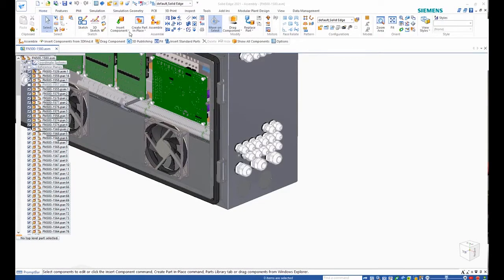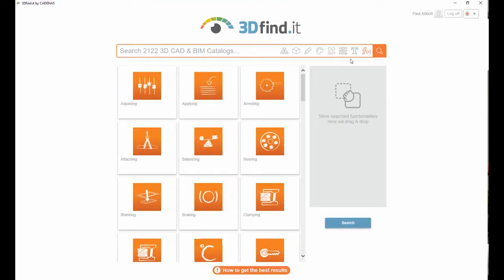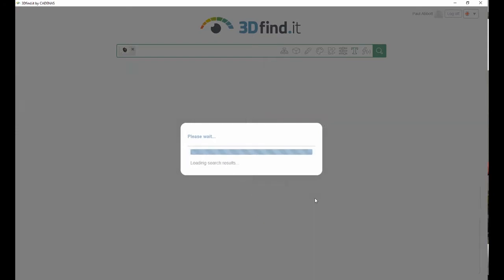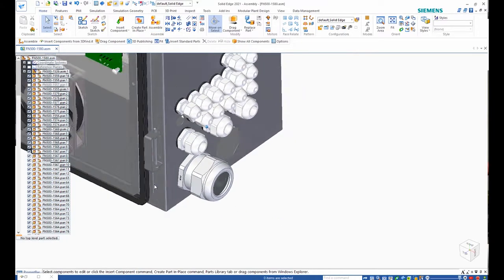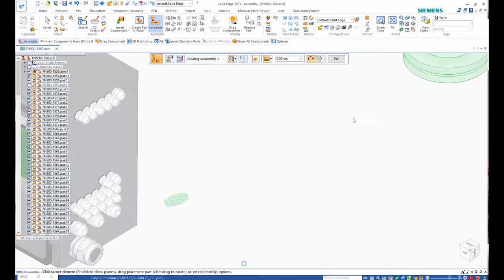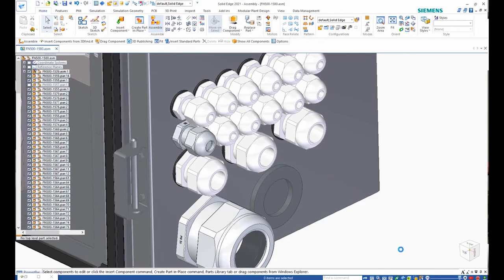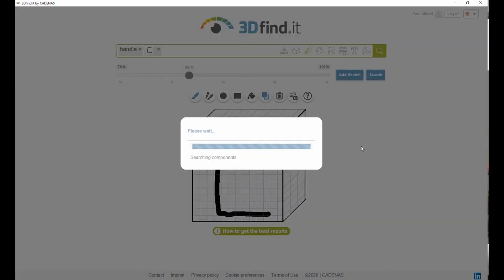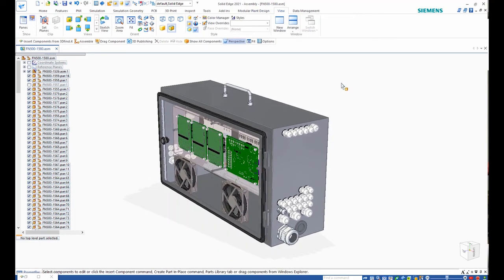Solid Edge 2021: Integrierter CAD-Anbieterkatalog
Mit der Suchmaschine 3Dfindit.com können Sie in Solid Edge 2021 CAD-Teile im Anbieterkatalog finden und die Daten direkt in Solid Edge übernehmen und verbauen. Für die Suche stehen Ihnen mehrere Möglichkeiten zur Verfügung: sowohl die Text- und Kategoriesuche als auch Skzzier- und Form-Suchfunktionen.

Alle Neuerungen von Solid Edge 2021 finden Sie auf unserer Webseite